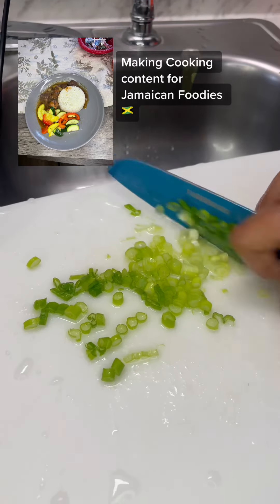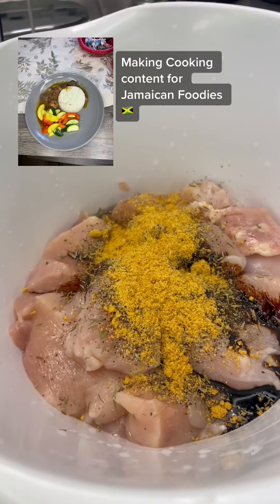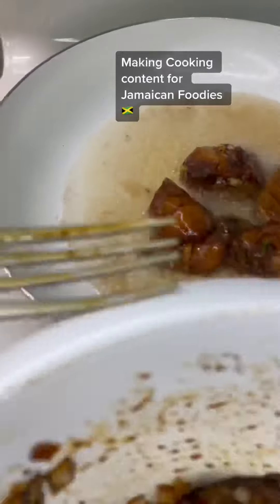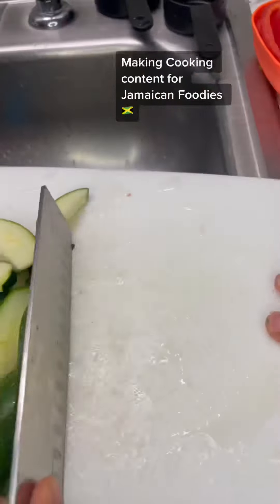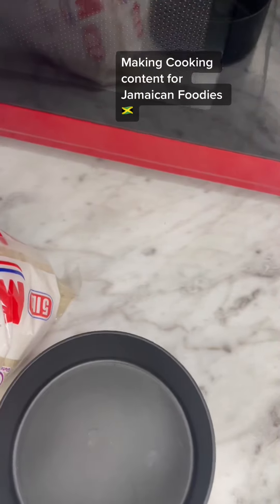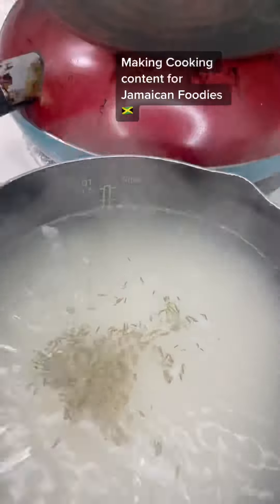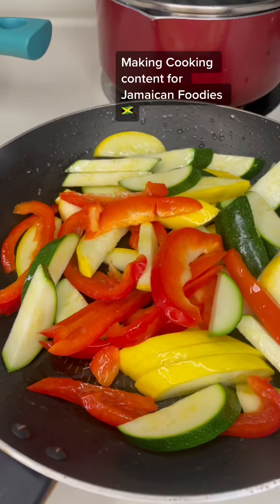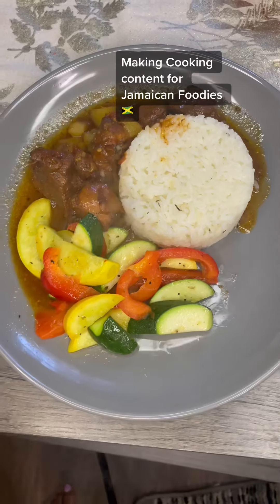Jamaican Stew Chicken with White Rice and Sautéed Veggies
I recently decided to post cooking videos so enjoy this Jamaican stew chicken, it might not be your version but this is mine. Everybody belly did full and we were very happy with this meal. I’ll write a list of ingredients but honestly like a true Jamaican, I didn’t measure anything I just added until my ancestors said “oii gyal Memba mi have preshah!” LOL enjoy.

Stew Chicken, White Rice & Sautéed Veg
Ingredients

2lbs Boneless Skinless Chicken Breast
Black pepper
Salt
All purpose
Maggie chicken seasoning
Grace Browning
Ketchup
Tomatoes
Potatoes
Scallion
Onion

2 cups white rice
4 cups water

1/2 Red bell pepper
1 Zucchini
1 yellow squash